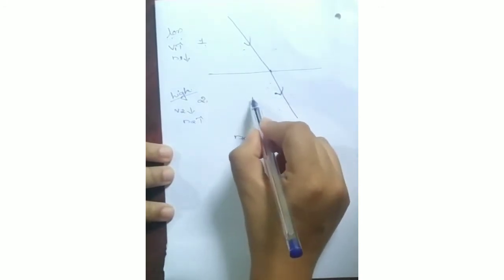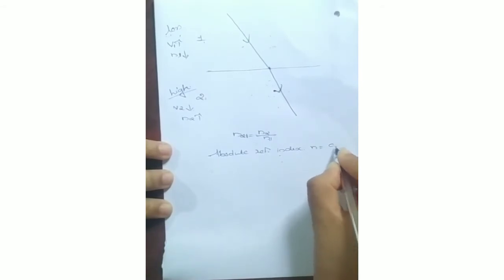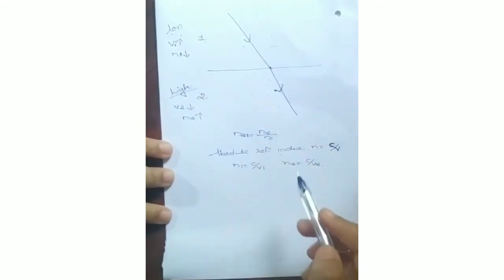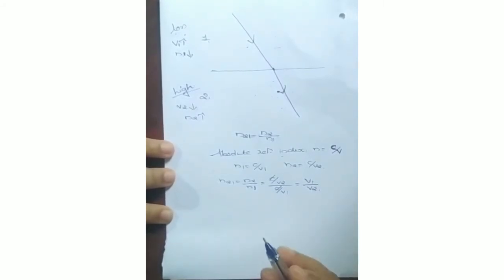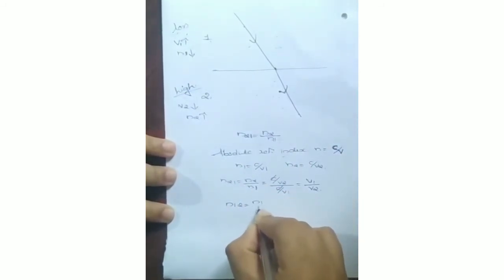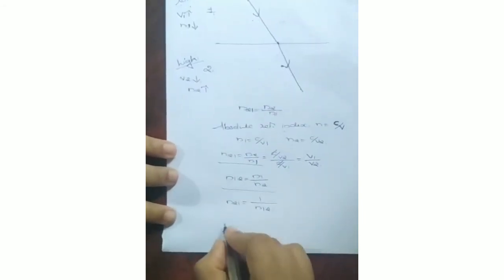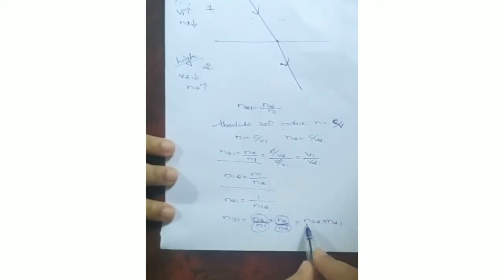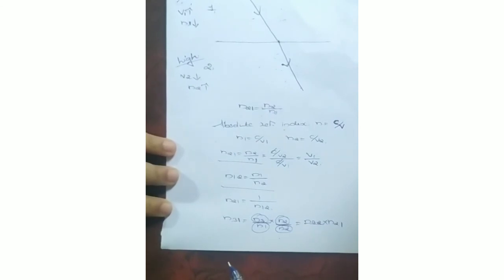Refractive index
refractive index and absolute refractive index